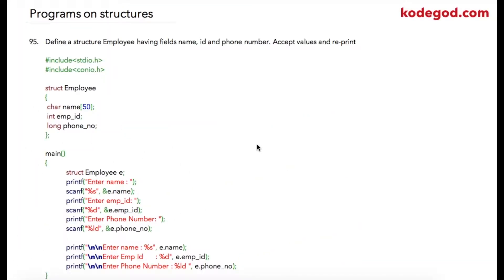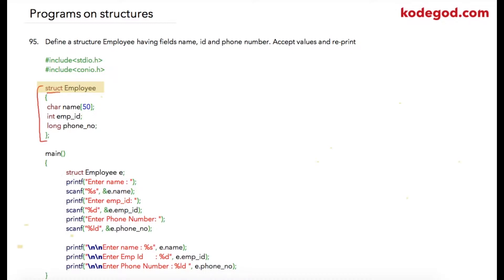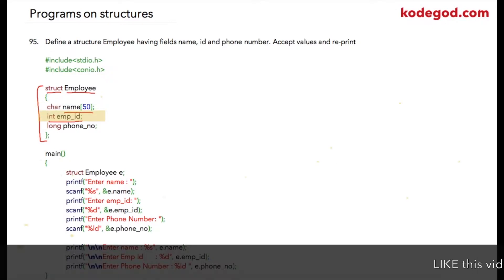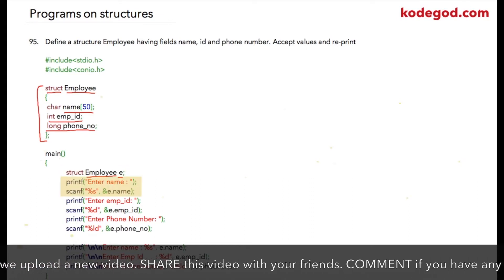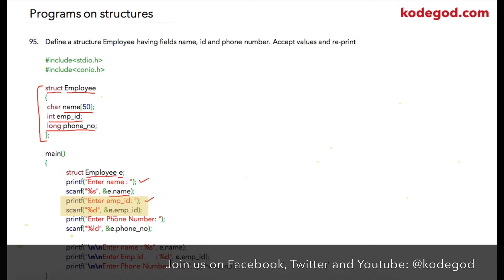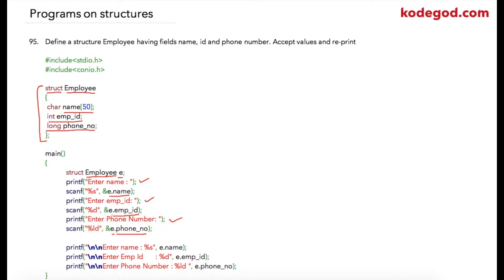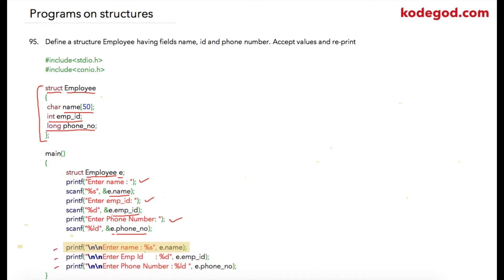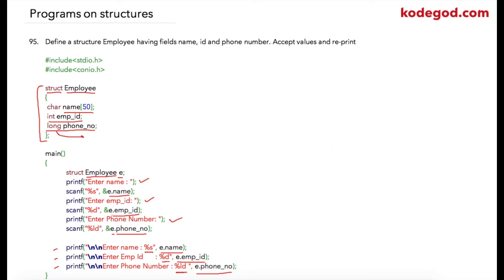Module 17 - Lesson 2 ► Create structure named Employee, store values and reprint [Learn Programming]